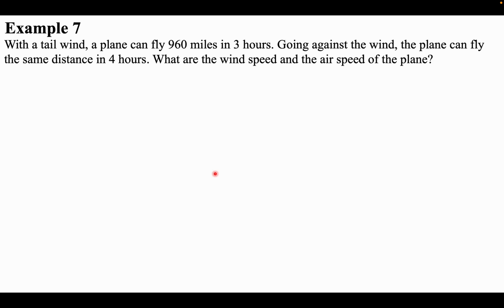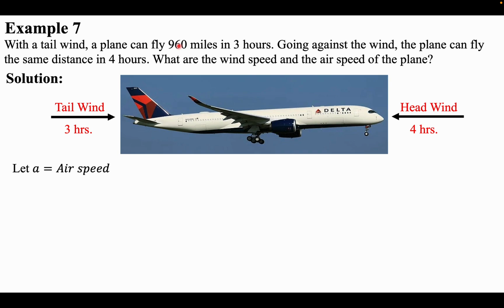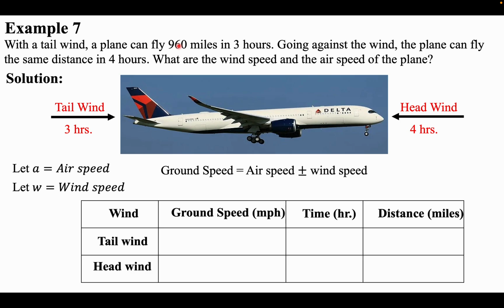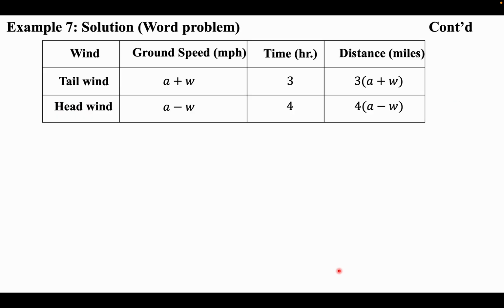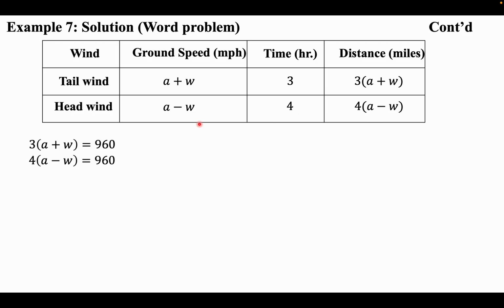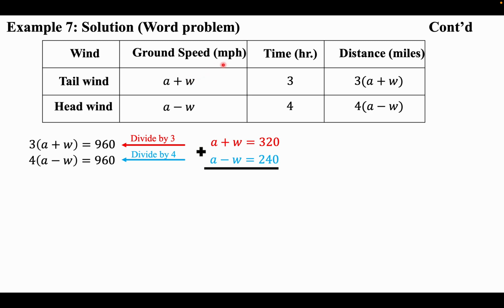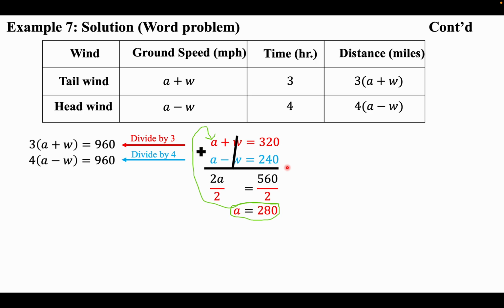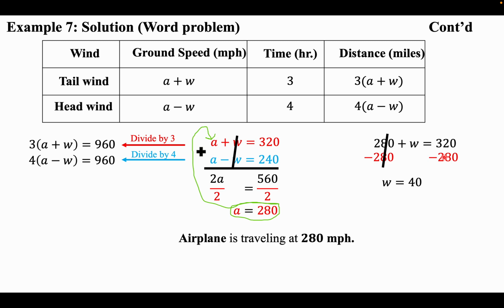With a tail wind, a plane can fly 960 miles in 3 hours. Going against the wind